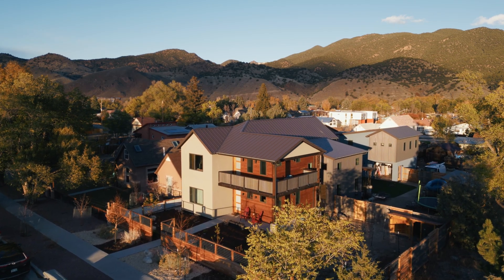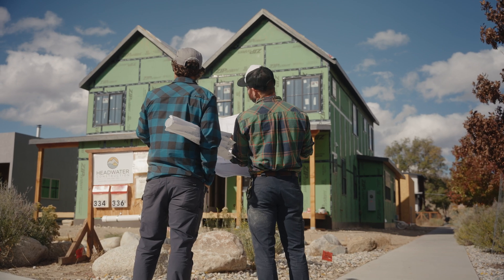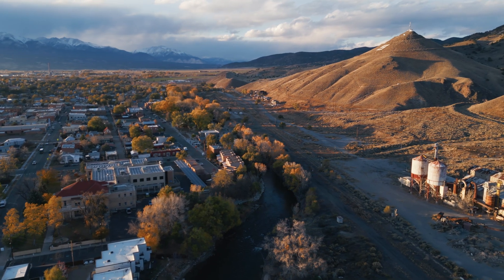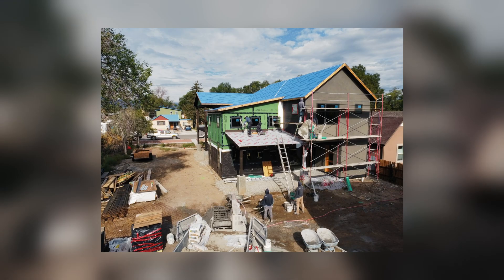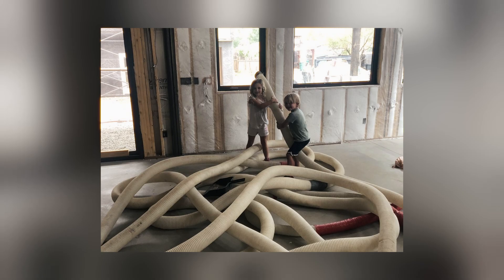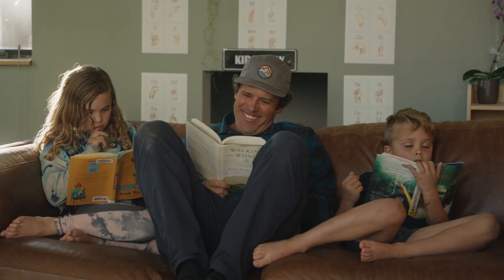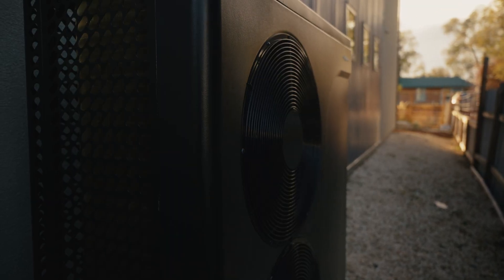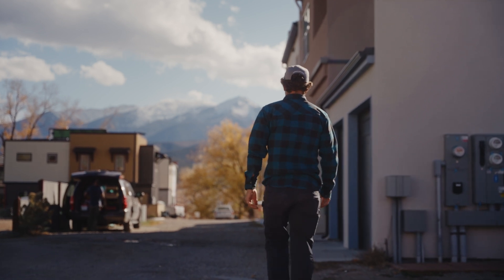From Installation to Comfort: A Homeowner's Experience with the Vitocal 100-AW Heat Pump